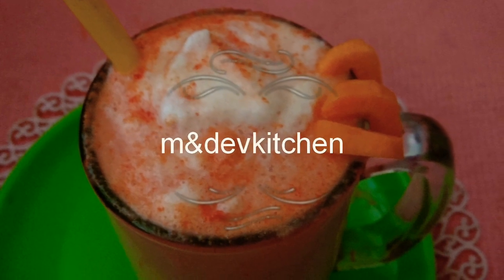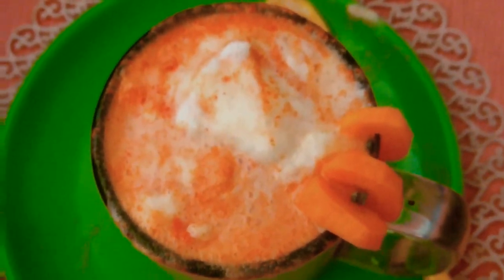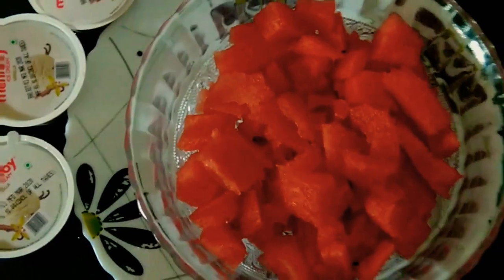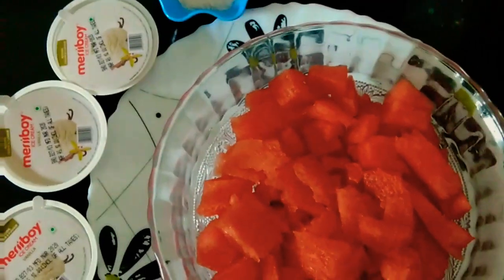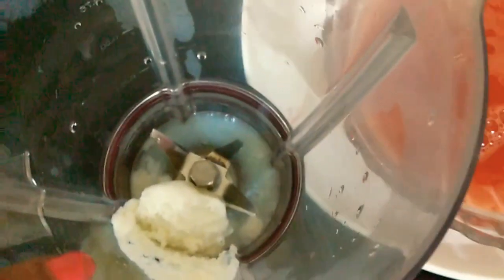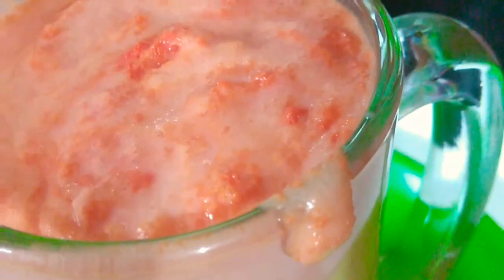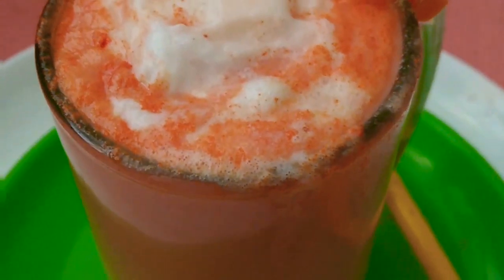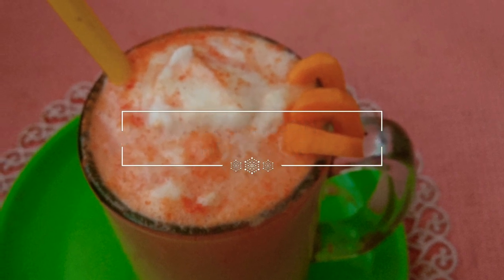ഇതു വരെ കാണാത്ത.. തണ്ണിമത്തൻ മിൽക്ക് ഷേക്ക്.. 😍😍😍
തണ്ണിമത്തൻ പച്ച -1 ഐസ്ക്രീം  2എണ്ണം
 പാൽ തണുപ്പിച്ചത്‌  പഞ്ചസാര -ആവശ്യത്തിന്